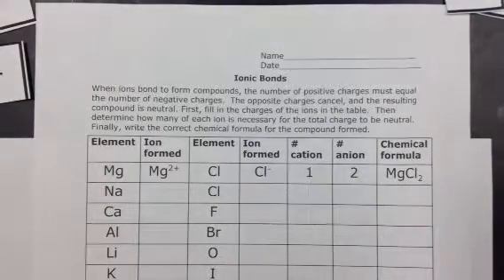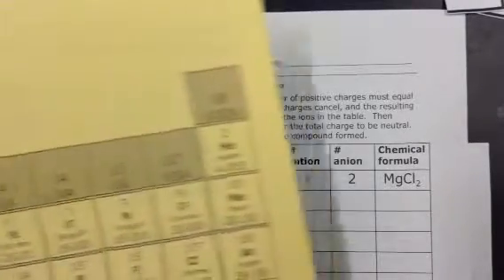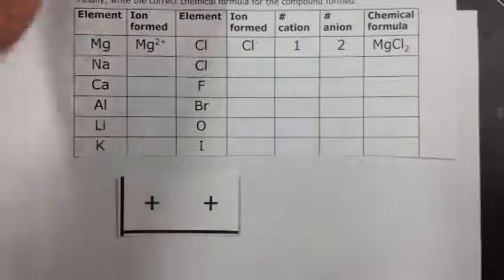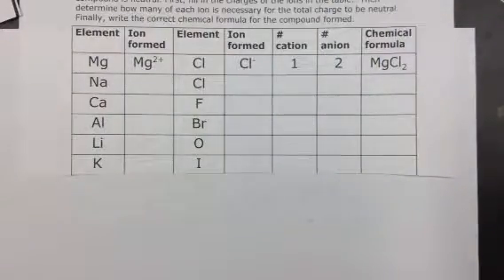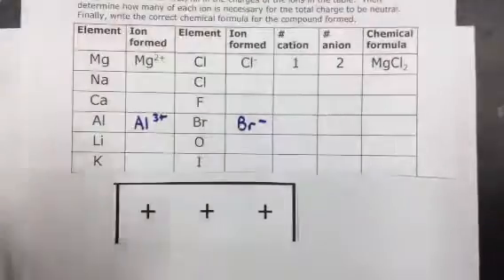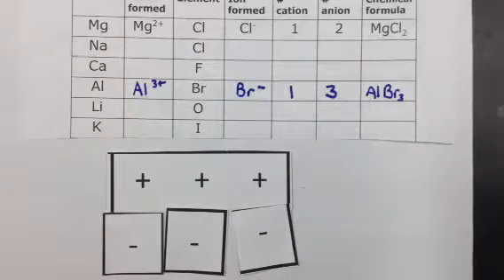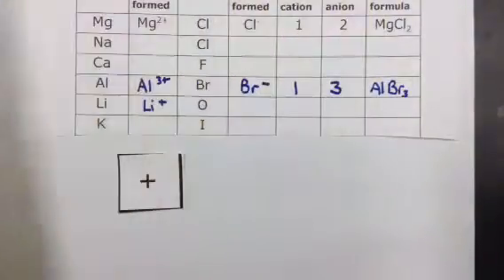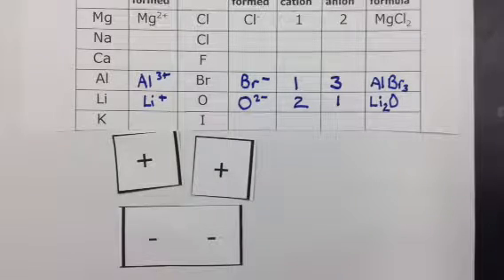5.23 Part 1 Finding Ionic Compound Formulas Using Charge Manipulatives